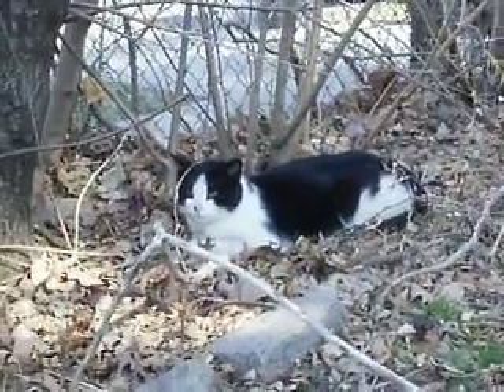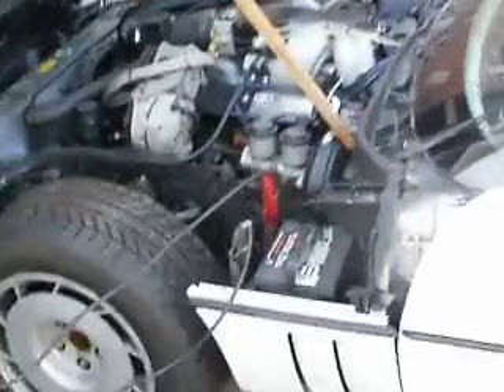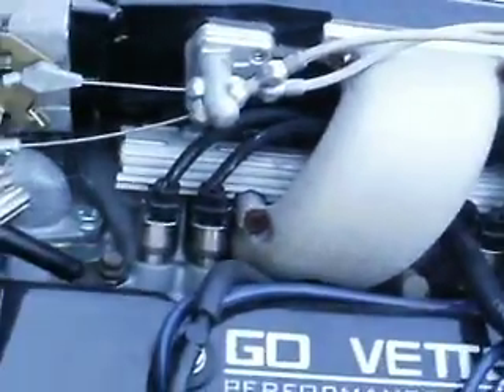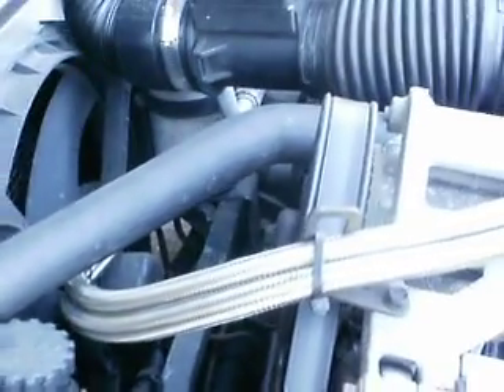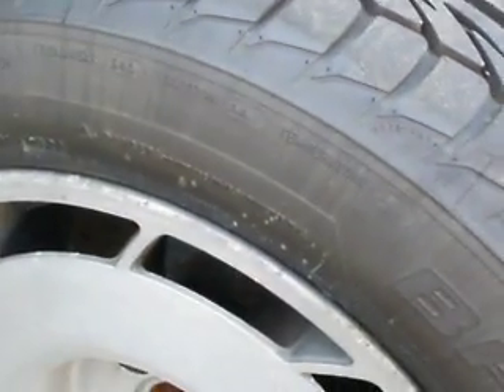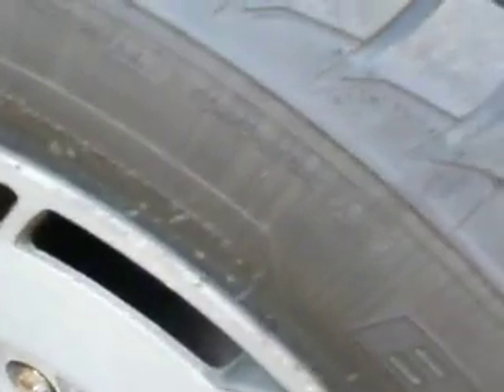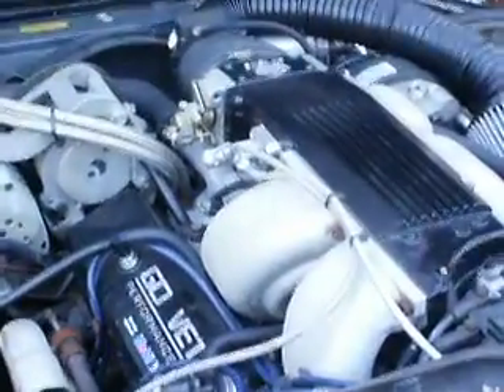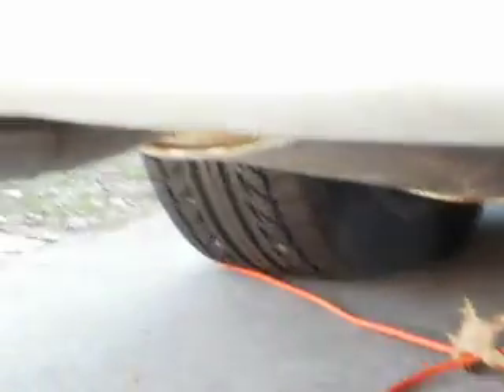1984 C4 CORVETTE Cross Fire Injection converted to Performance Tuned Port Injection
1984 Cross Fire Injection Corvette modified into a Tuned Port Injection using aftermarket/factory parts.
Summit Injectors, Painless wire harness, BBK throttle body, SLP runners, Summit fuel line, -6an fuel fittings,
 summit filter w/ custom tubing.